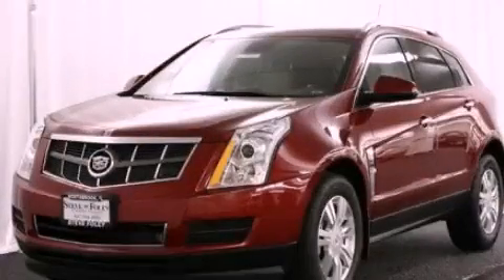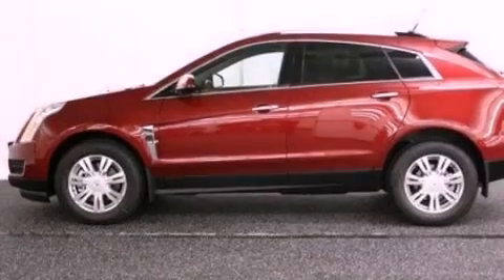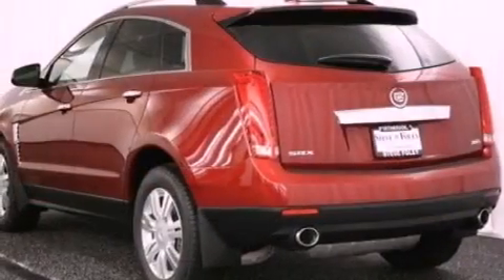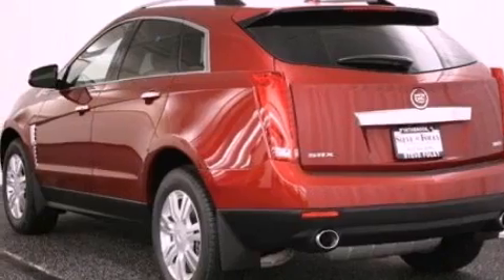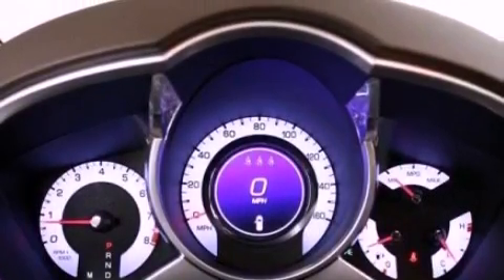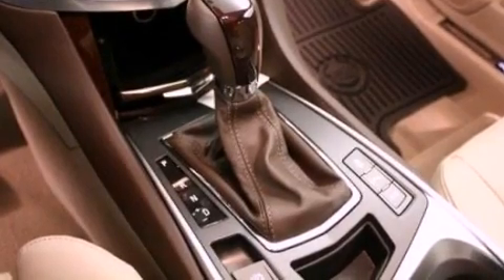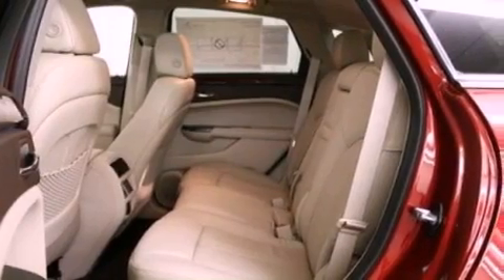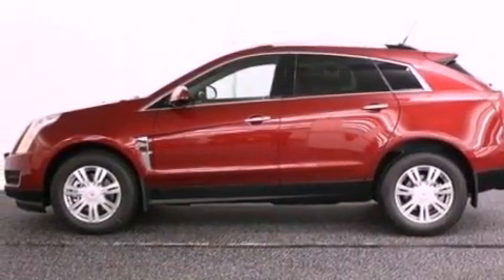2012 Cadillac SRX Northbrook IL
Year : 2012
 Make : Cadillac
 Model : SRX
 Engine : 3.6L V6
 Trans . : Automatic
 Exterior : Crystal Red Tintcoat

 Interior : Brown

 Steve Foley

 100 Skokie Blvd.

 2012 Cadillac SRX Northbrook IL